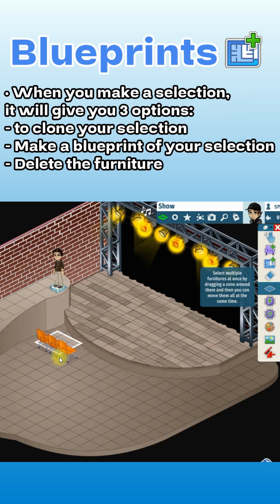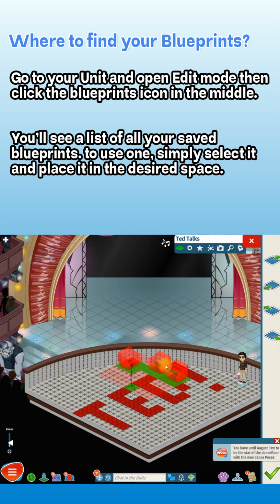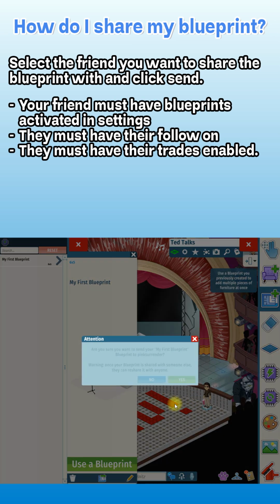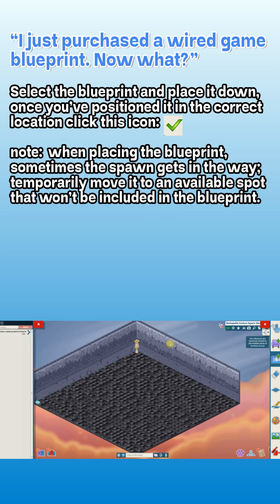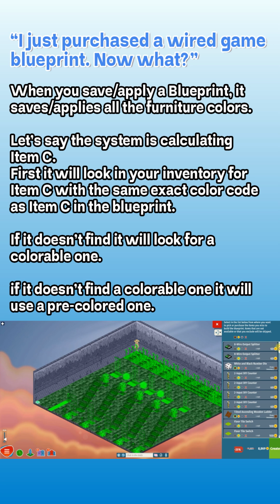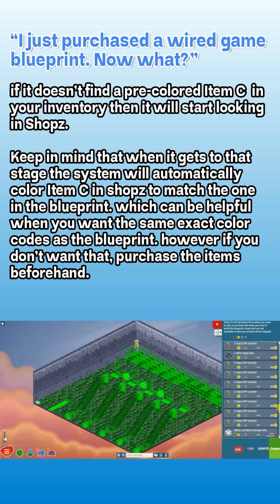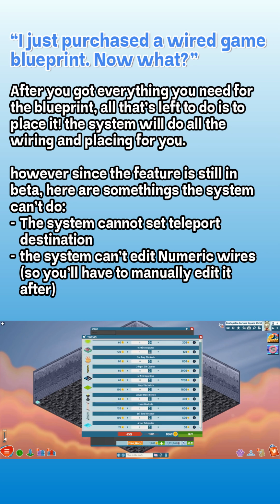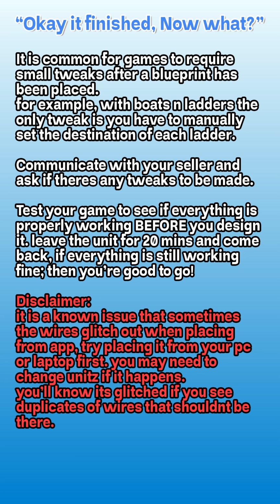How do Blueprints work? by Daviid (Fr, Pt and Es auto-captions available)